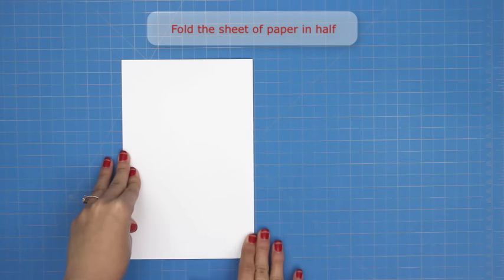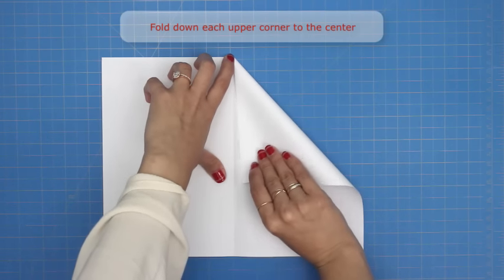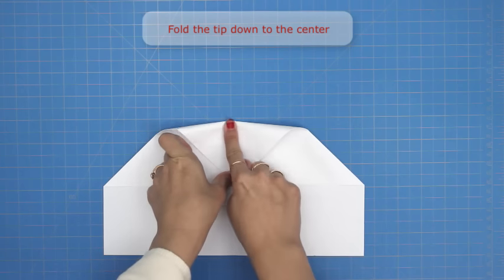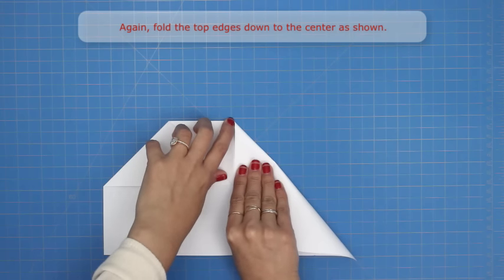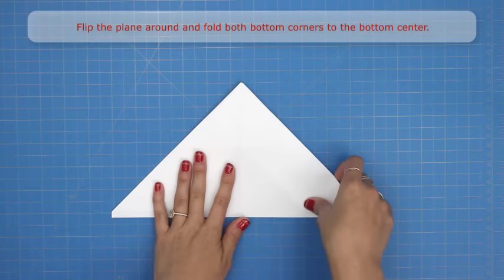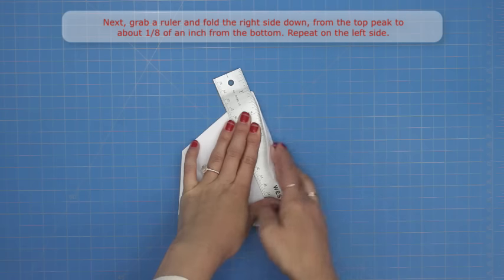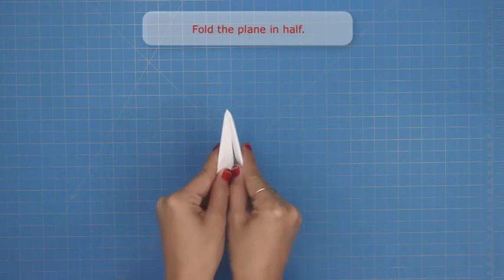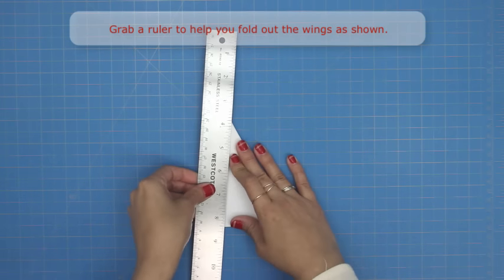✈ How to Make a Jet Fighter Paper Airplane - Fold 'N Fly - The Navy Aircraft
The Navy Paper Airplane Folding Instructions - This paper airplane design is best for distance and time aloft. The design resembles a jet fighter plane model. Follow this video tutorial to create your own Navy Paper Airplane.